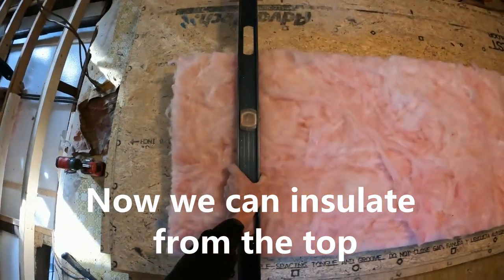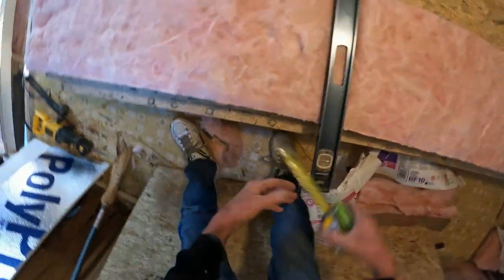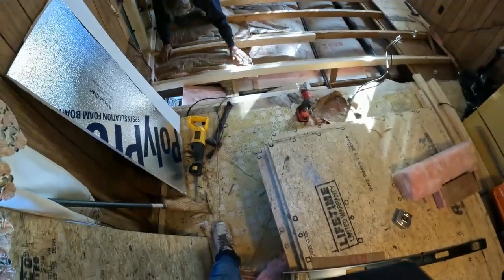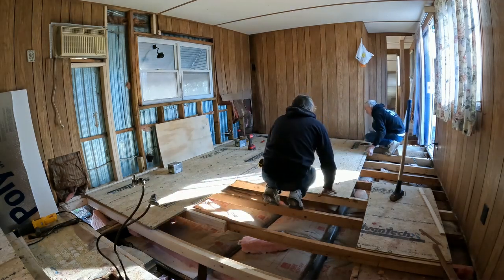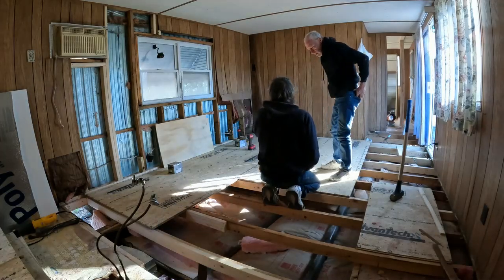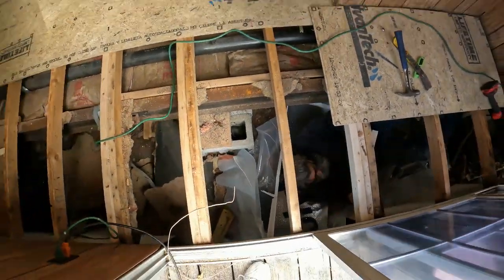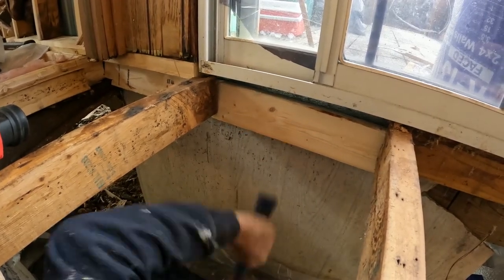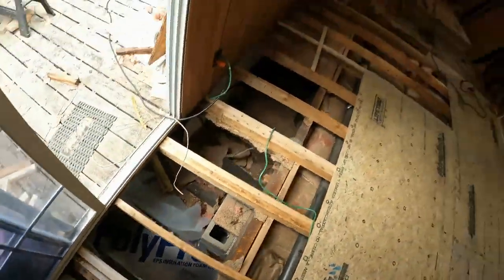Mobile Home Floors Replacing the underbelly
Mobile Home Floor Repairs Continued.
Mobile home floor replacement.

Drews Roofing and Home Repair Southport NC

Our Roofing Services–our focus is on you the customer. By choosing us, you can be assured that we will take care of all of your roofing needs in the most timely manner. Our customer testimonials have proven time and again that we are the only phone call you need to make.

Our Home Repair Services focus on our customers needs. No job is too small or too big and you can rest assure we will not be happy unless our home repair customers are happy.

Our Mobile Home Repair Services–there are not a lot of contractors who will work on mobile homes. Drew's Roofing and Home Repair feels that your mobile home is every bit as important as any other home.

We are your 1 call does it all Contractor!

Drew's Roofing and Home Repair of Southport NC.

Oak Island NC Roofing and Repairs